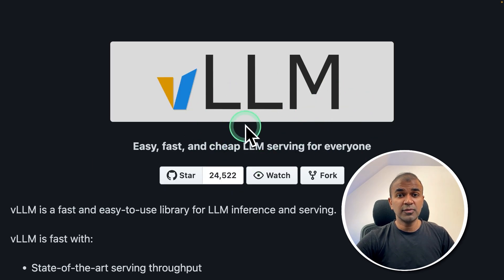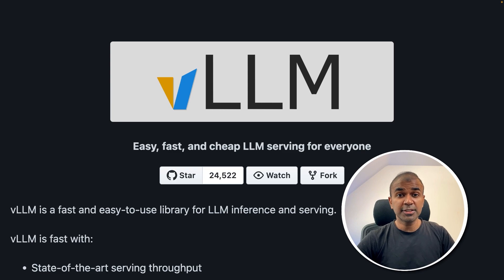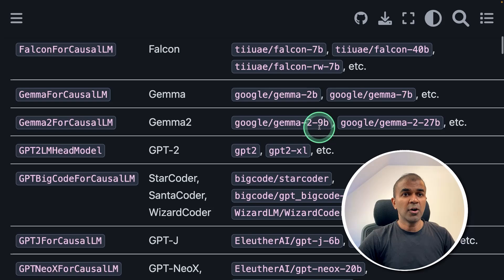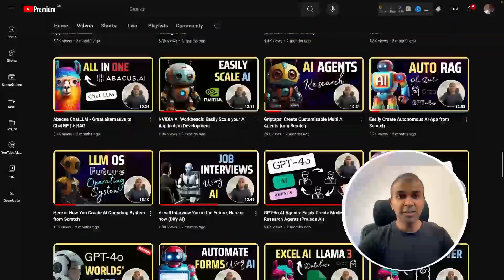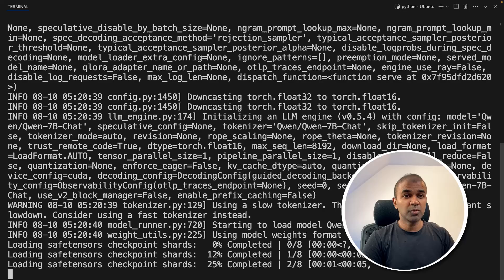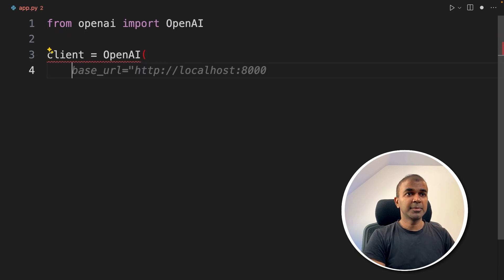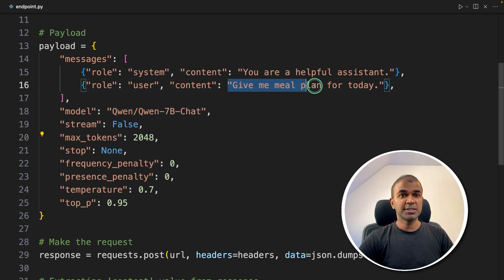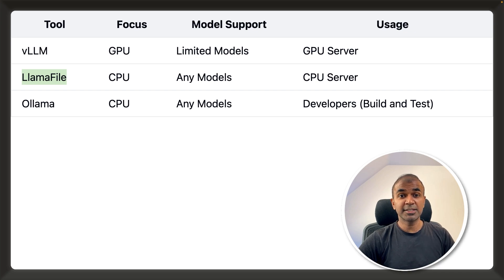vLLM: AI Server with 3.5x Higher Throughput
In this video, we dive into the world of hosting large language models (LLMs) using VLLM , focusing on how to effectively utilise GPU power for high-throughput and parallel processing. 🌐💻

Whether you're wondering why VLLM is essential for hosting LLMs or how it compares to alternatives like Llama File and OL Llama, this video covers it all. We'll walk you through:

Why Choose VLLM? – Discover the benefits of VLLM for GPU-hosted LLMs.
Installation Guide – Learn how to set up VLLM on your machine, step-by-step.
Model Integration – Understand how to integrate VLLM with your own applications using OpenAI-compatible APIs.
Comparison with LlamaFile & Ollama – Learn the key differences to help you choose the right solution.
By the end of this tutorial, you'll be ready to host your own AI models with ease, leveraging the power of GPUs for faster and more efficient processing.

Timestamps:
0:00 - Introduction to VLLM and Its Benefits
1:19 - Key Differences
2:24 - Installation Guide: Setting Up VLLM
3:51 - Integrating VLLM with Your Application
5:32 - Final Thoughts